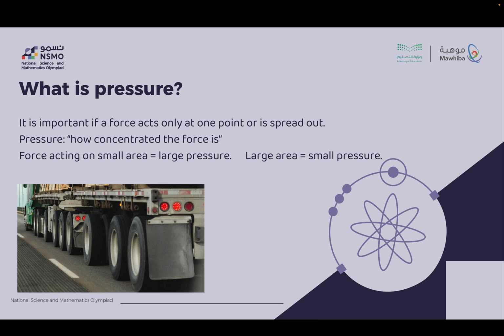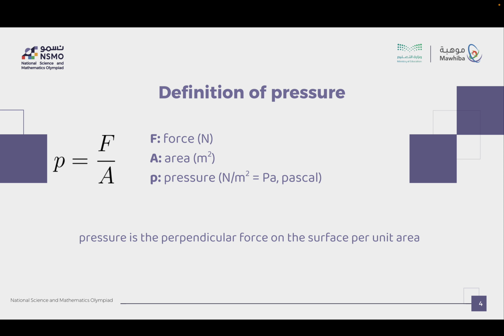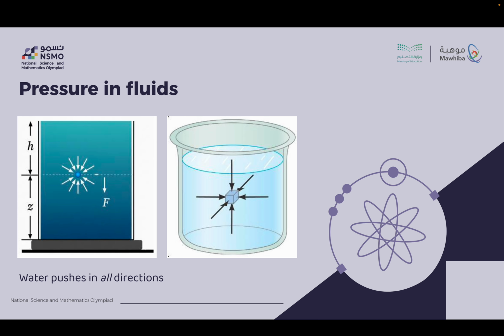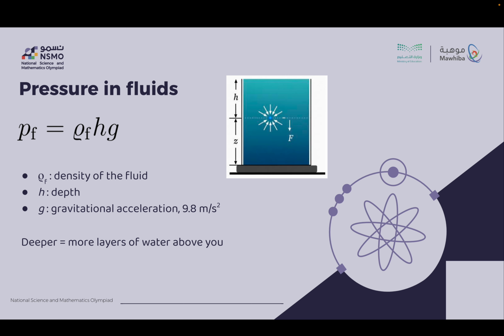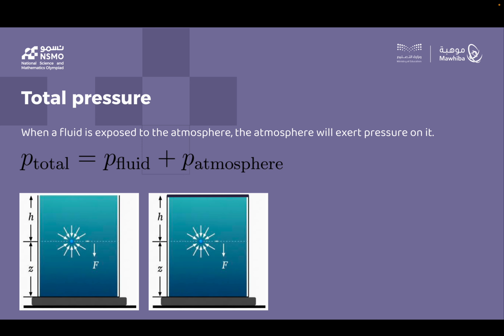NSMO Olympiad -Physics- Lesson 5 Pressure